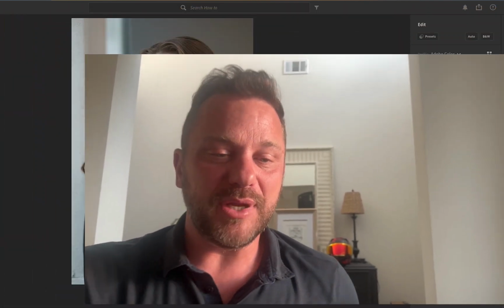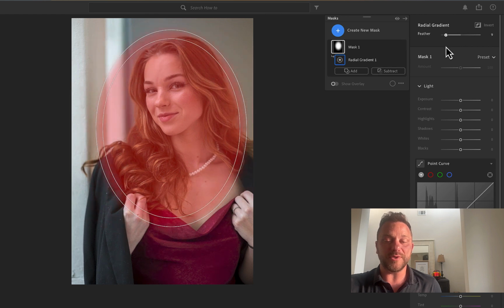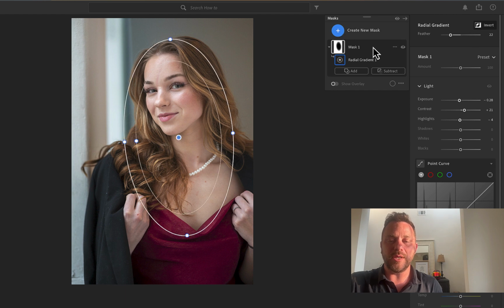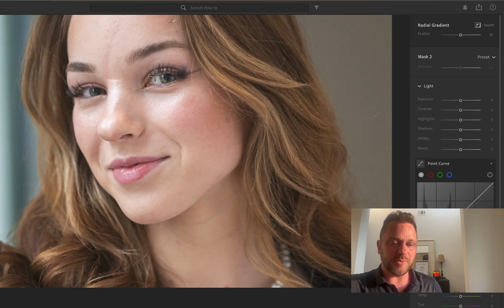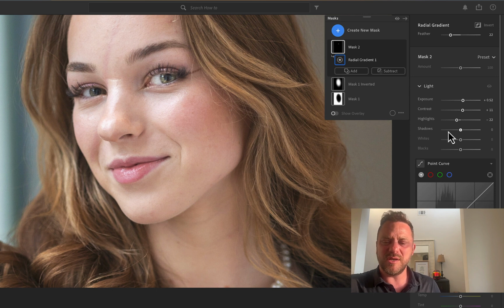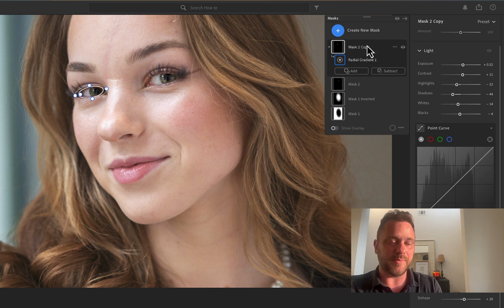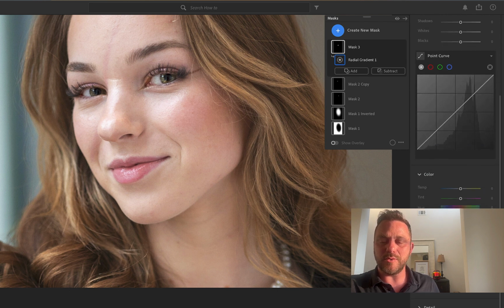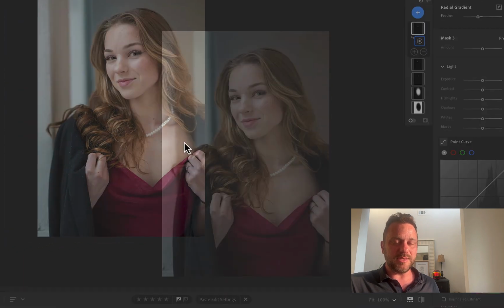Turn on the Spot light!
Use the simple radial gradient to bring life to an otherwise bland photo.